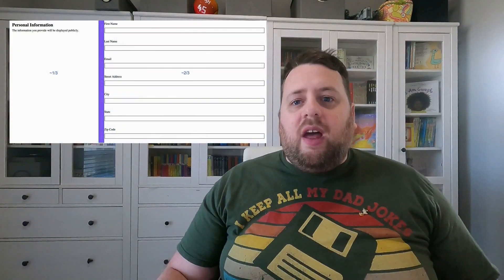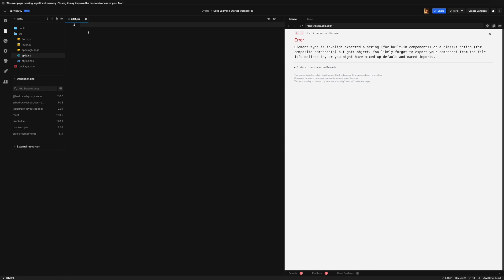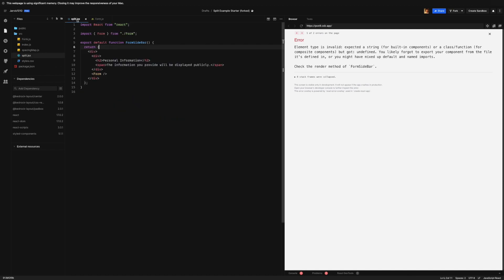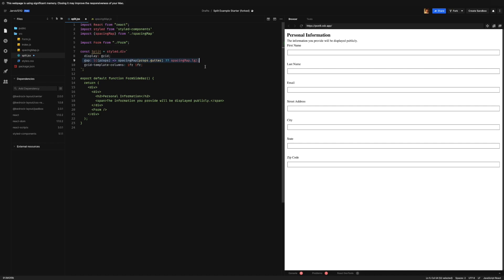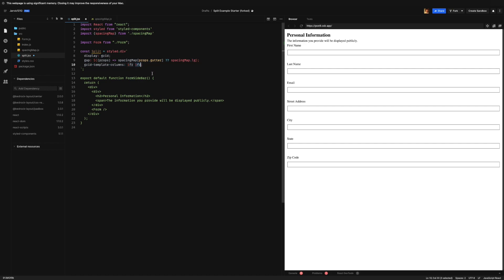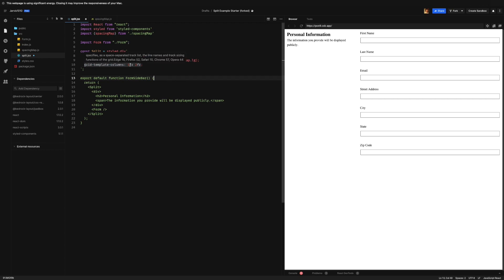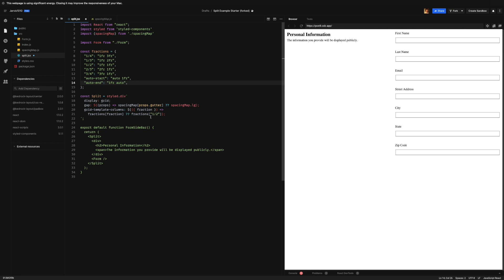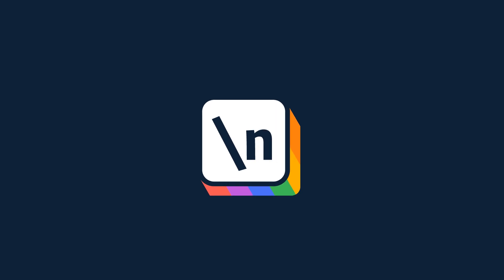Split Primitive - CSS Layouts in React (Part 2 of 5) with newline course author, Travis Waith-Mair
Build 5 CSS layout primitives in React, in this 5-part YouTube exclusive series with Travis Waith-Mair.  Travis is the creator of the Bedrock Layout Primitives library and the author of newline course, Composing Layouts in React In this YouTube series, learn how to build the Stack, Split, Columns, Grid and Inline Cluster components for your React web app using the most up-to-date techniques in 2022.

The layout challenge that is as old as the web itself is putting two items next to each other. In Part 2, learn how to build the Split primitive to solve this problem. Here is a starter project you can fork to follow along,

Learn practical skills needed to build nearly any layout for the web without depending on heavy CSS frameworks in the full 4+ hour course, Composing Layouts in React,

This YouTube series and complete course is produced by \newline; building courses for developers from software professionals. We democratize production-level details that you would have to spend years educating yourself by working at a Silicon Valley company.